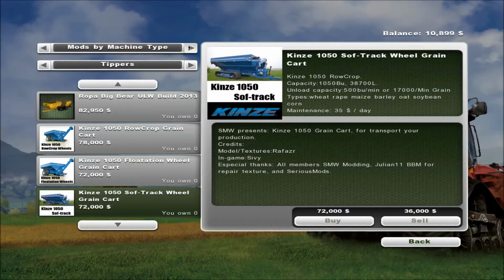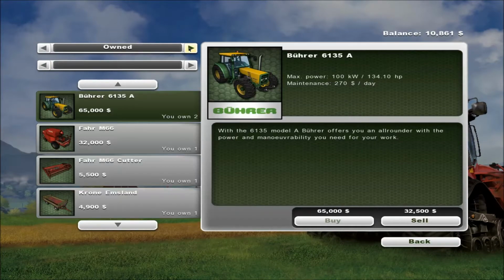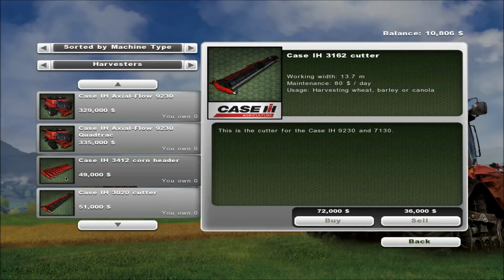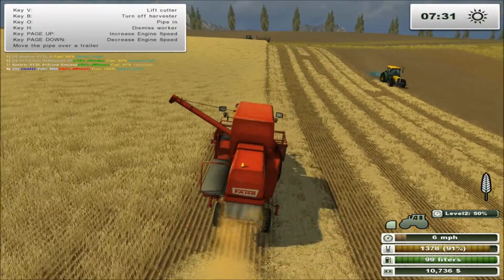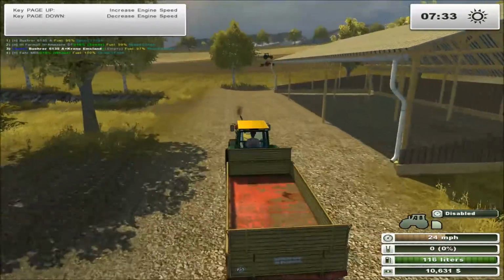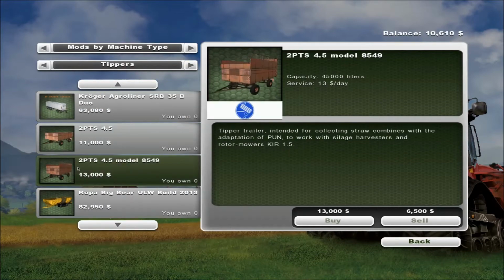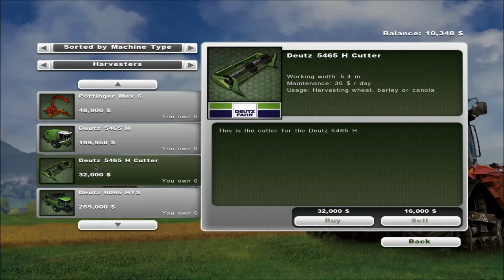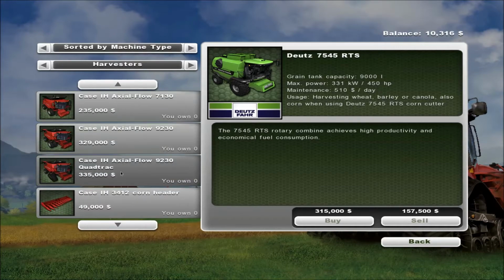Rad play's farming sim episode 2!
I discuss future plans and we get some things straightened out.